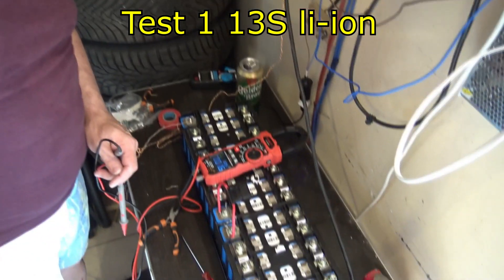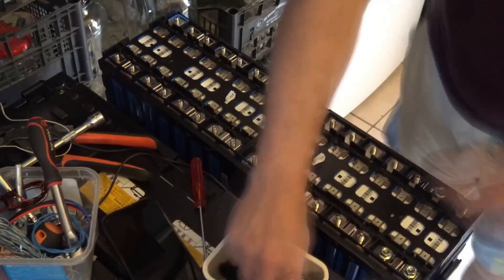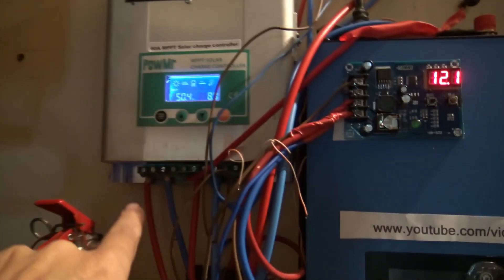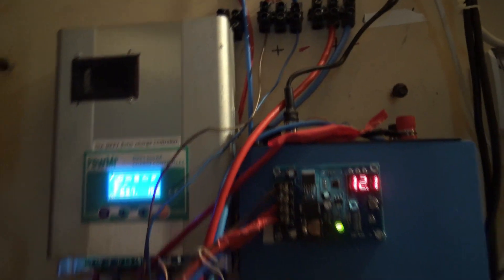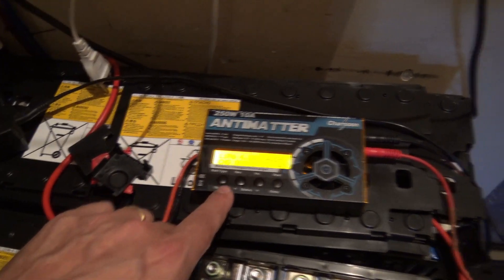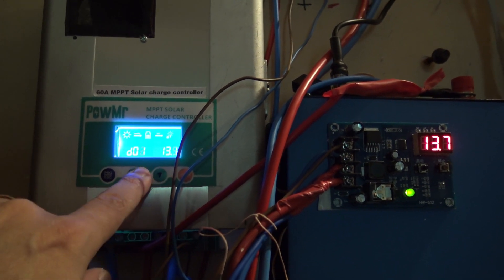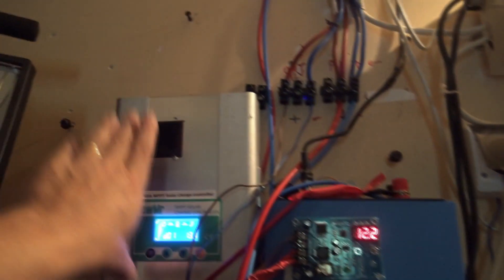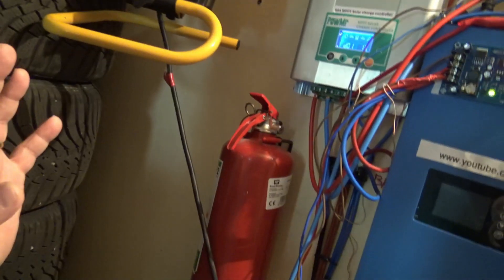DIY li ion Solar Power battery part1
First attempt. Using Mitsubishi Li Ion LEV40 YUASA cells, just build a 2P13S battery. First results.